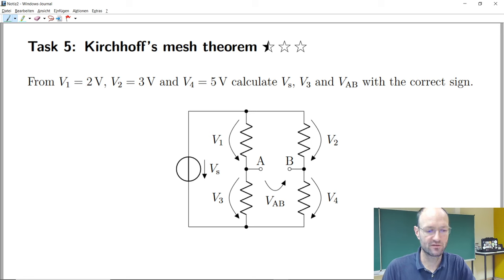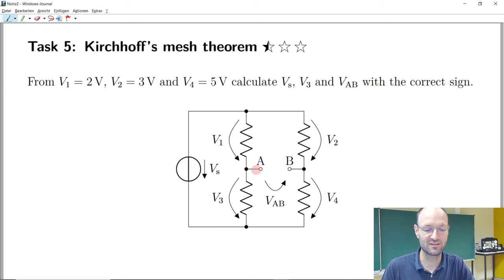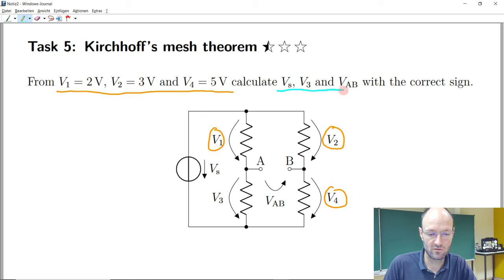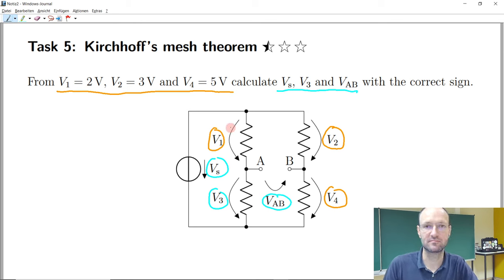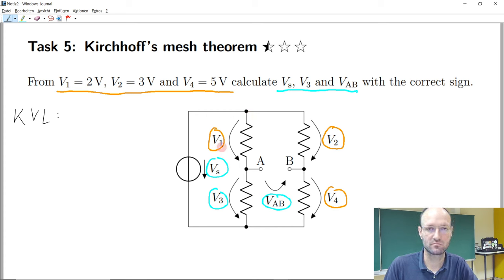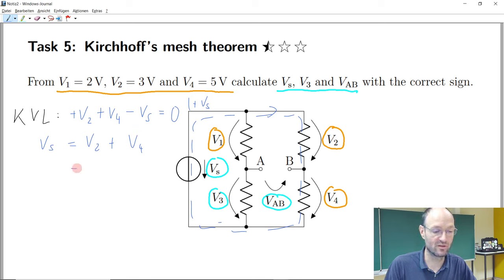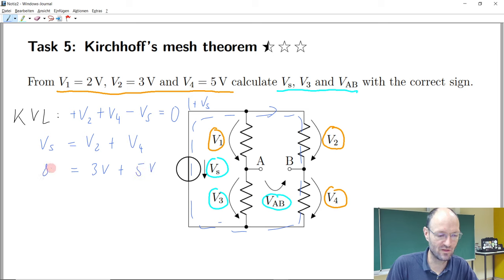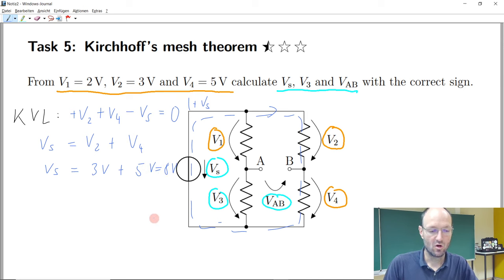Applying Kirchhoff's voltage law (KVL) or mesh theorem to a simple circuit (with LTspice simulation)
In this recording of a live-streamed exercise, we discussed the solution of Task 5 about Kirchhoff's voltage law (KVL) or Kirchhoff's mesh theorem from our exercise booklet.

Chapter marks:
00:00 Introduction
00:55 Solution
11:04 Independent meshes
21:19 LTspice simulation
27:49 ChatGPT solution (wrong)